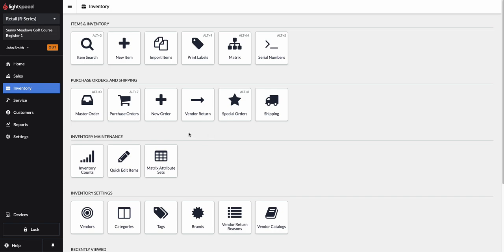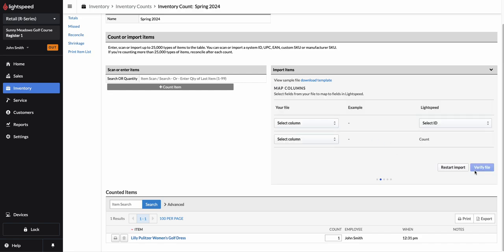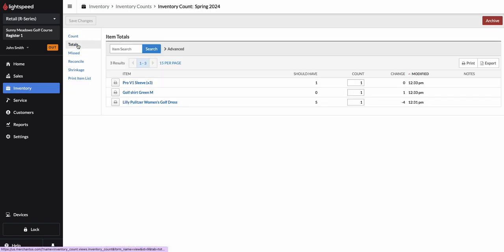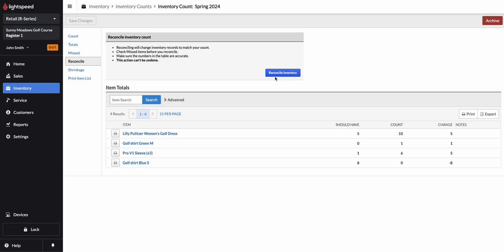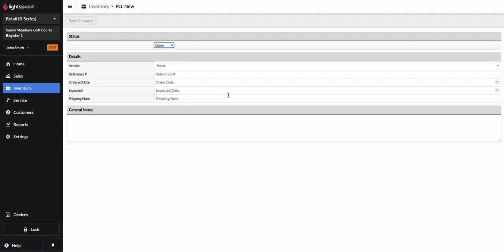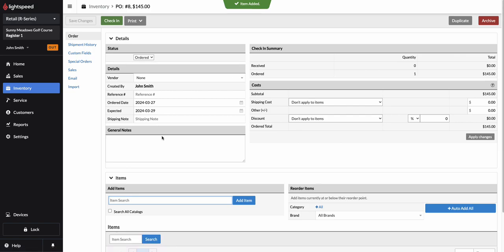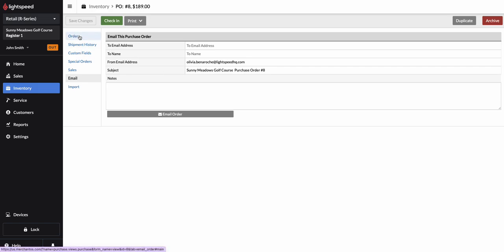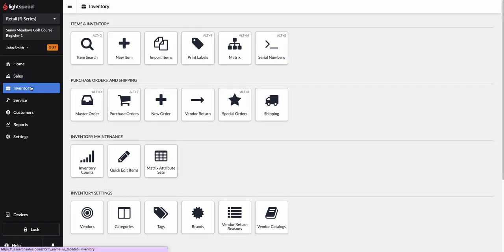Inventory Counts & Purchase Orders - Lightspeed Golf